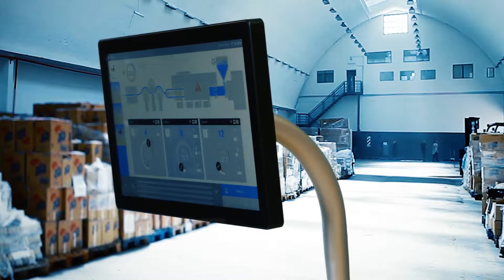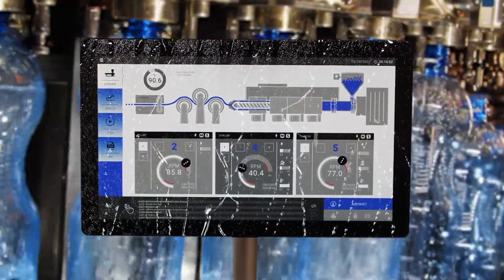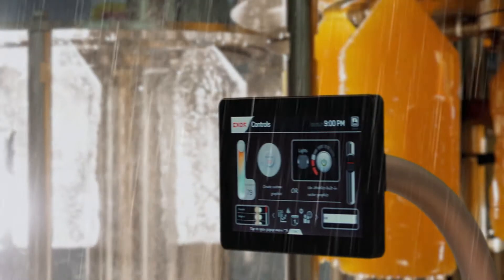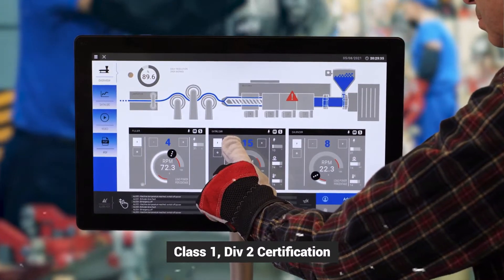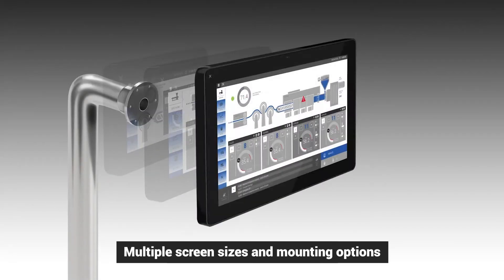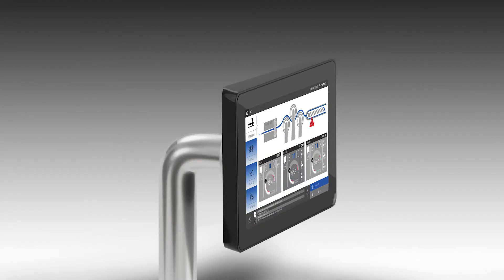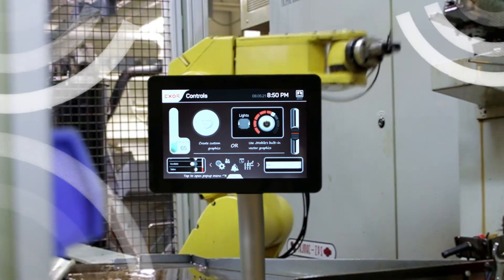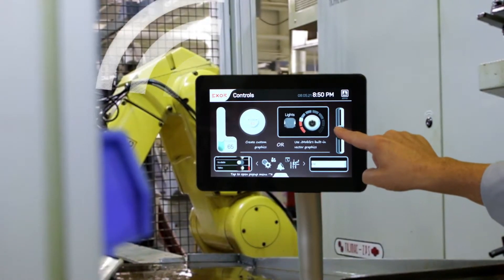JSmart Harsh Realities EXOR USA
Built to survive harsh realities, EXOR JSmart HMIs provide front and back IP67 protection and Class I, Div 2 certification for gases, vapors, or liquids enable you to keep equipment running reliably when the sparks start flying.

Multiple sizes and multiple mounting options enable you to position the display where it’s most convenient for the operator, instead of where it’s limited by an enclosure, giving you needed flexibility.

JSmart comes with single cable Power over Ethernet (PoE) for a reliable and simplified connection. Built-in WIFI also enables the display to participate in an existing wireless network, or to serve as a WIFI access point, reducing both your equipment footprint and your total cost of ownership.

With full environmental protection, robust processing power, and unmatched connectivity, you can install the display wherever you need it — indoors or out — without the need for a cabinet. That’s why OEMs and industrial leaders trust the robust durability only EXOR’s JSmart can deliver.